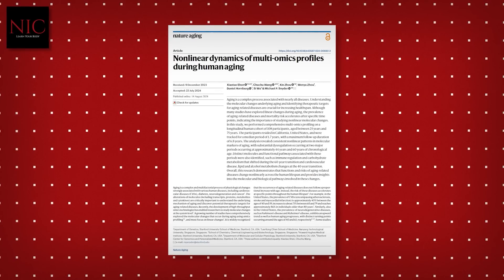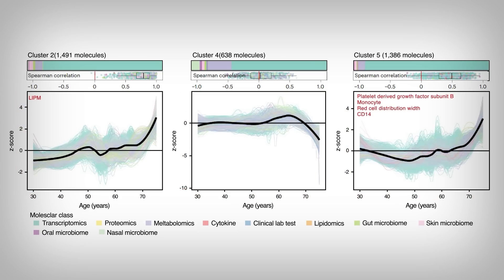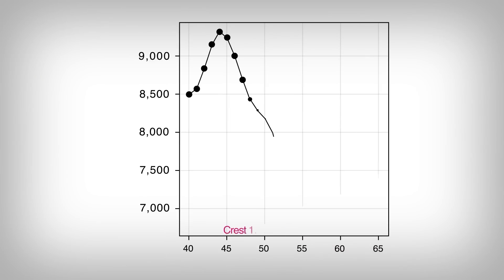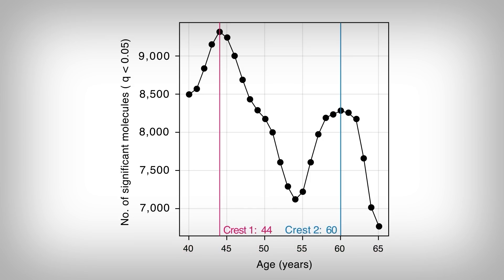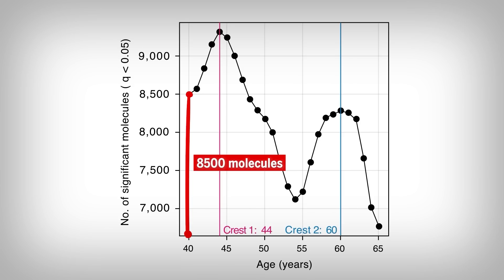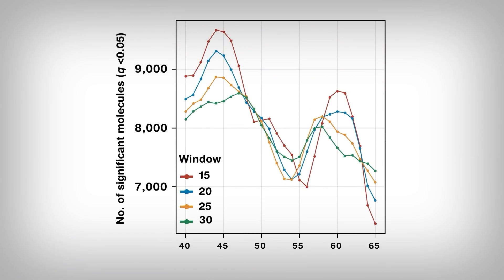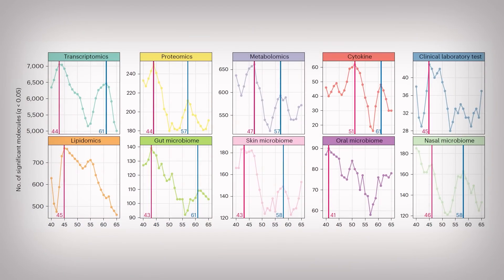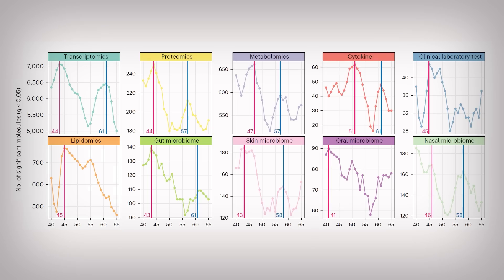We get "Significantly Older" Twice in our Lives, according to massive new Study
Reference [Copy & Paste DOI into Search Engine]
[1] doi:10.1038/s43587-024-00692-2